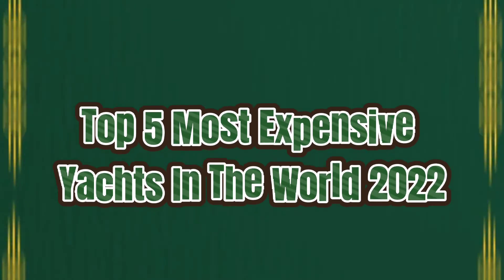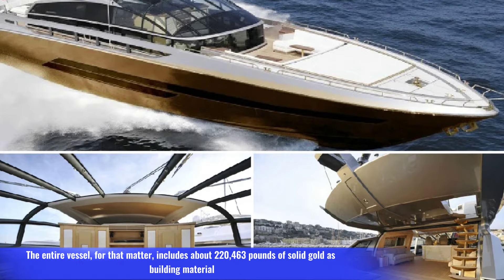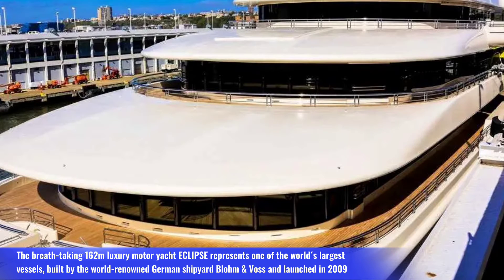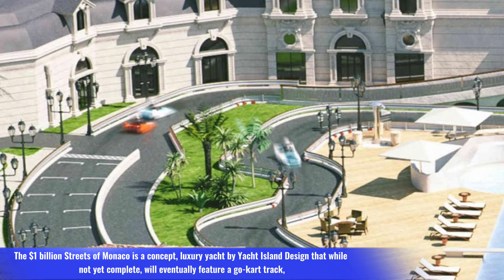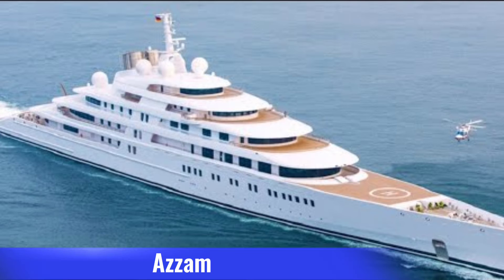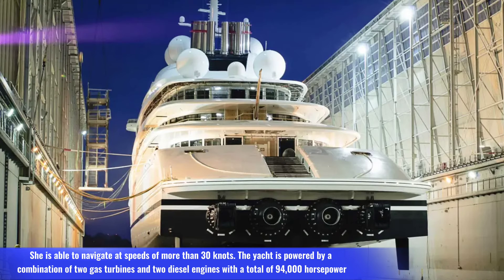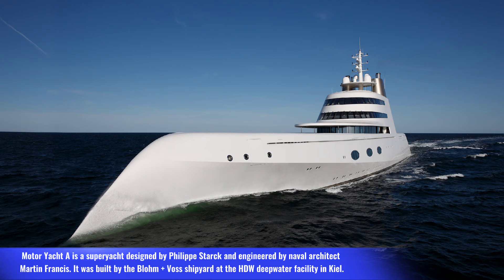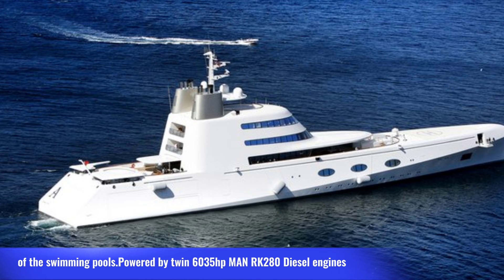Top 5 Most Expensive Yachts In The World 2022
Today we will be discussing some of the most expensive yachts in the world in 2022. Join us today as we will have an insider's look into five of the world's most expensive yachts